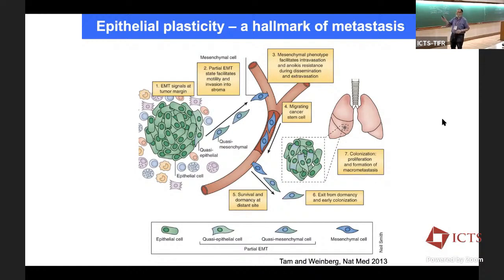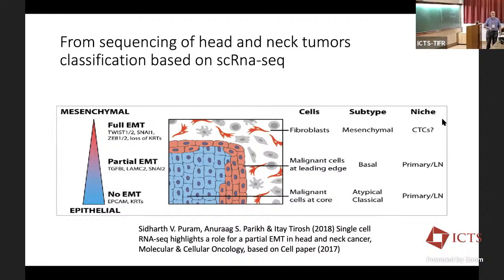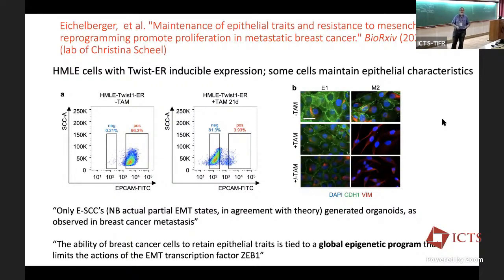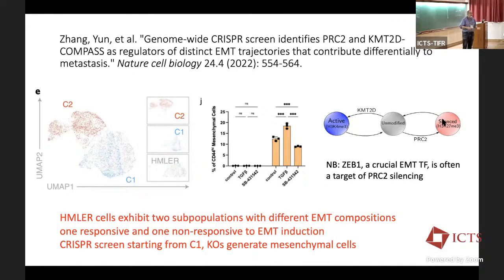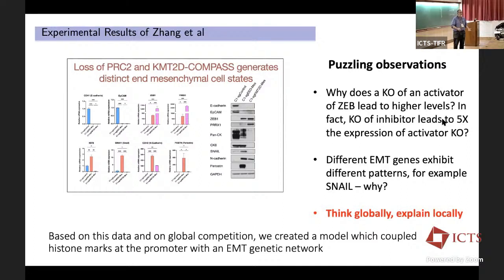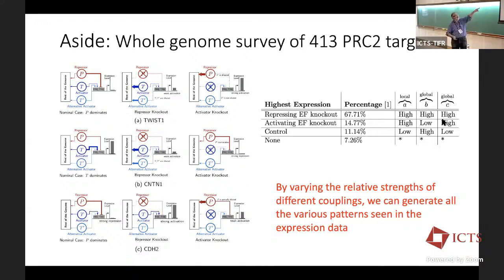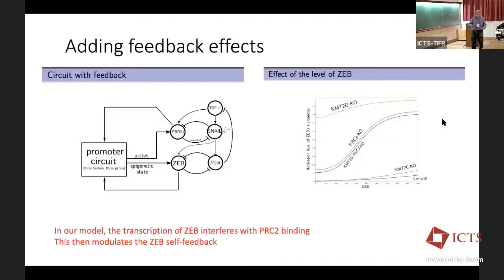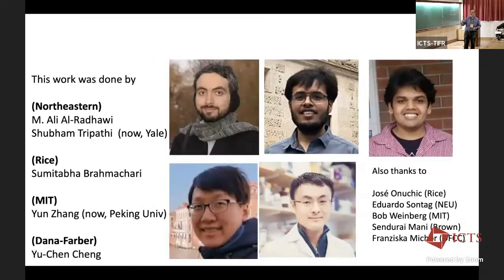Chromatin Microenvironments Affect Transcriptional Dynamics (Lecture 3) by Herbert Levine